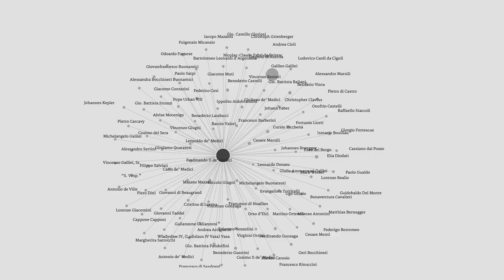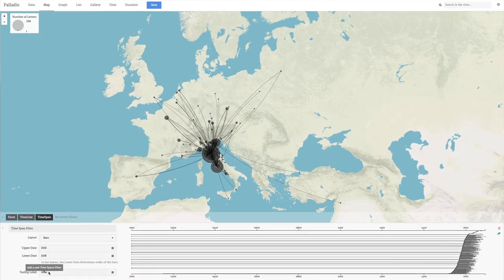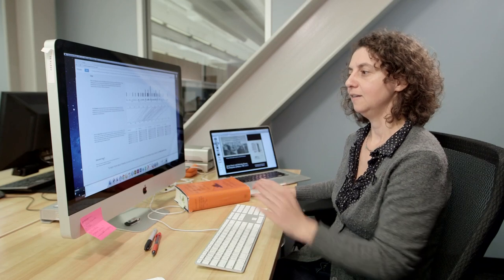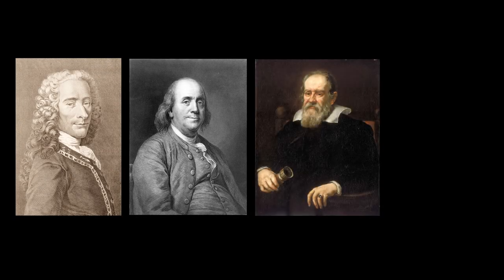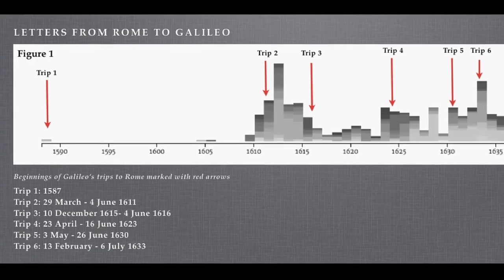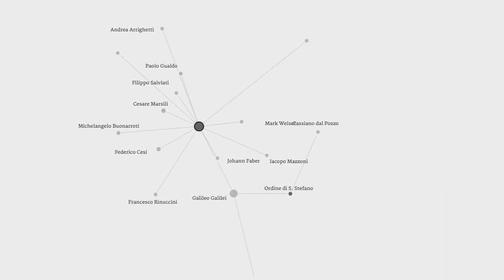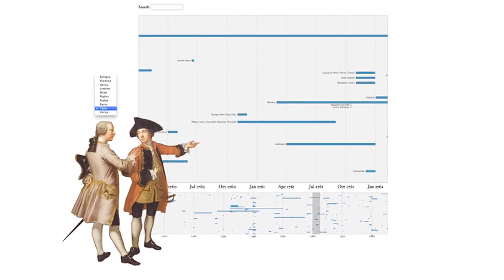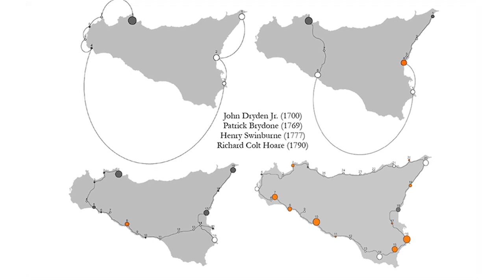Humanities + Digital Tools: Palladio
This video in the Stanford Humanities + Digital Tools series features "Palladio," a web-based platform that allows humanities scholars to easily upload data and explore it through a variety of visualizations.